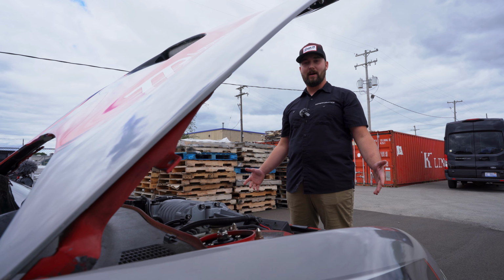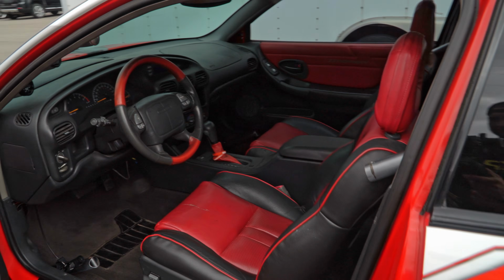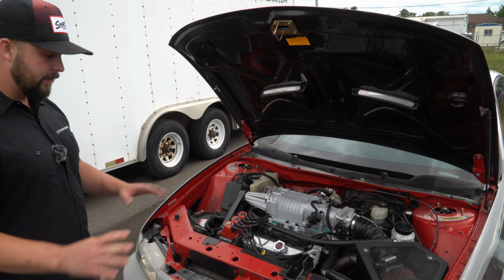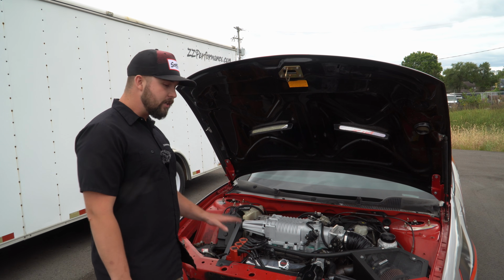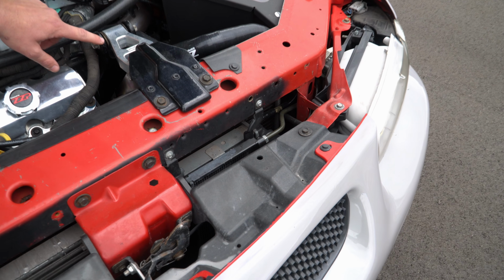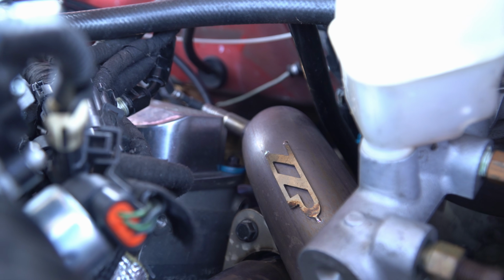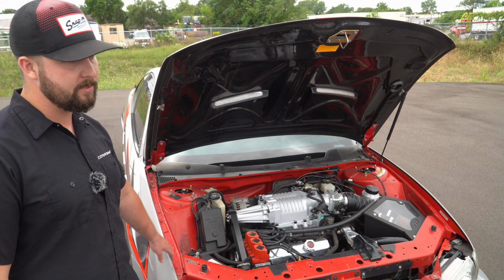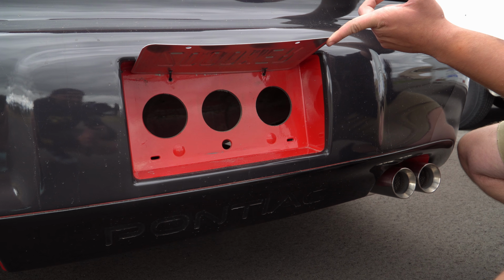Zoom's 97 GTP | Build Analysis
The car that started it all! Get comfortable for this one because we're covering the world's highest-horsepower FWD M90 car. Consider this a "pit stop" on the Road to Horsepower.

Bo gave this legendary car a baseline dyno pull and it's currently making 467 WHP and 465 ft/lbs on 14 pounds of boost. That puts our 500 WHP goal for this car in sight and we figured this would be a great time to cover the current build.

Talk a walk around the car while Bo covers the mods, the history, and what's in store for the future. Remember, when you're looking to mod an M90 car to achieve similar numbers, it's All About the Details.

GOFASTNOTBROKE

ZZP is located in Wyoming, MI. We are the world’s largest supplier of aftermarket performance parts for 3800, Sonic/Cruze, Ecotec, and ATS platforms, providing industry-leading customer service and support.
Our staff of professionals has experienced knowledge in all the vehicle platforms we represent. ZZPerformance is dedicated to 100% customer satisfaction. We provide you with highly specific technical information, that can’t be found anywhere else.